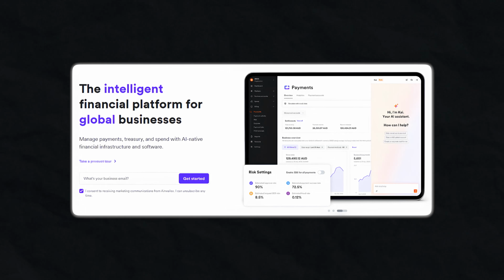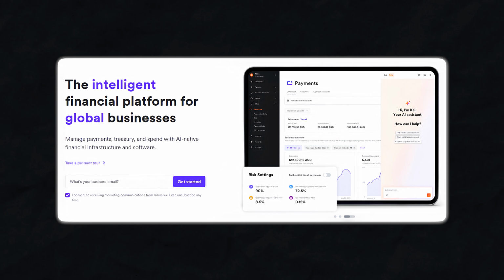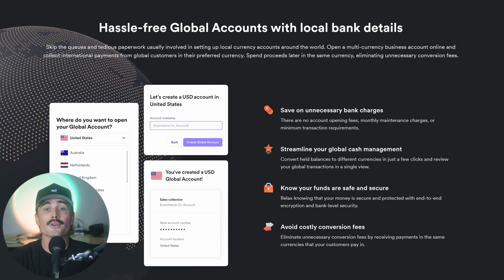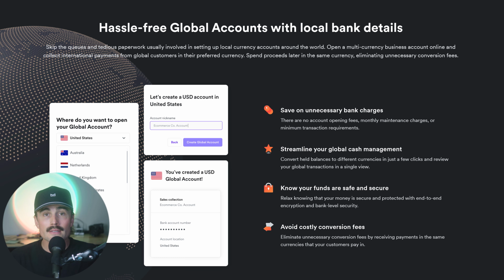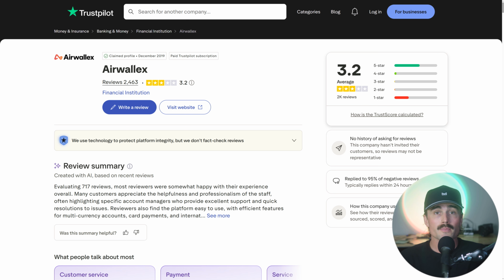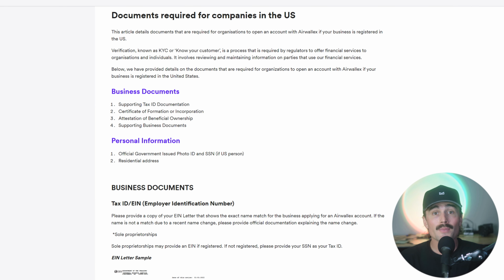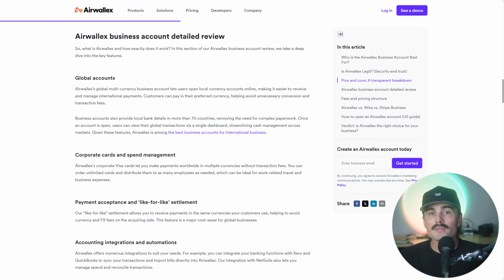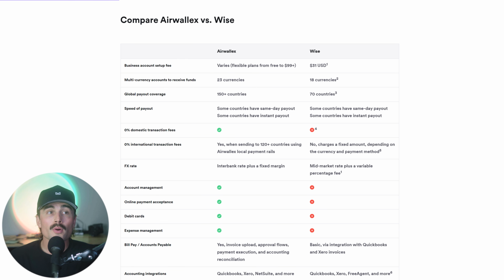Airwallex Review: Is It the Right Global Payments Tool for SaaS Companies?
In this video, I'll go over Airwallex and break down whether it's actually the right global payments tool for SaaS companies. I'll cover what Airwallex is, what it does well, where it falls short, and who it's really built for so you can decide if it fits your business.

Be sure to watch all the way through because I'll explain the specific areas where Airwallex shines for SaaS teams, the limitations you need to know before signing up, and how it stacks up against alternatives like Stripe, Wise, and PayPal. I'll also cover the best use cases so you know exactly who should and shouldn't be using this platform.

Airwallex is a global payments and business banking platform designed for companies that operate across multiple countries and currencies. It offers multi-currency accounts, low foreign exchange fees, fast international transfers, and payment acceptance tools built for businesses that need to send, receive, and manage money globally. For SaaS companies dealing with international customers, remote teams, and cross-border expenses, Airwallex can simplify operations and cut costs compared to traditional banks and payment processors.

- Eric

0:00 - Intro
1:01 - What Airwallex Actually Is
2:25 - What Airwallex Does Well for SAAS
4:32 - Where Airwallex Falls Short
6:26 - Who Airwallex Is Actually Right For
8:12 - How It Compares to the Alternatives
9:42 - The Final Verdict
10:51 - Conclusion